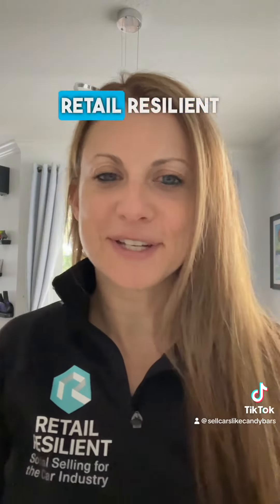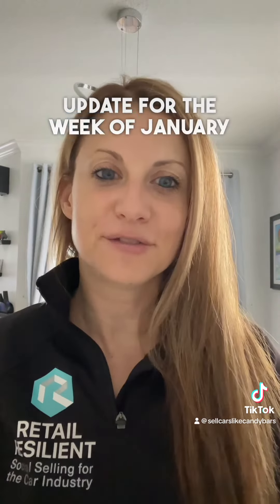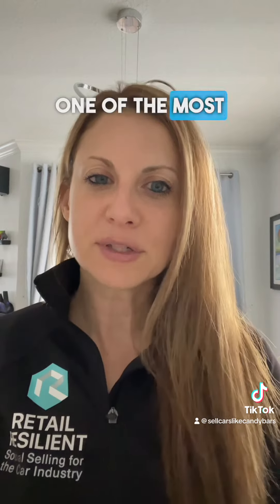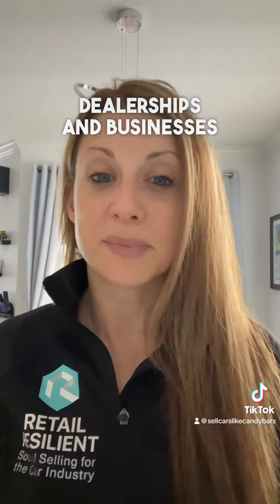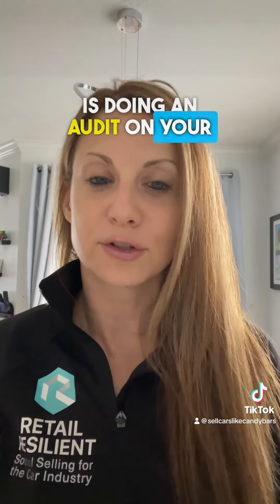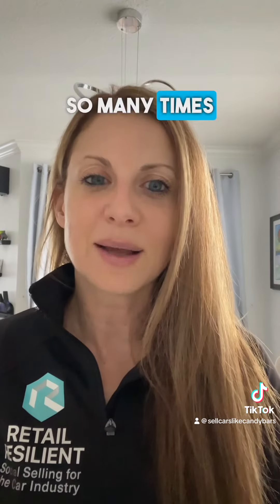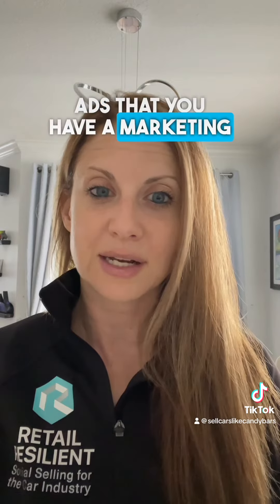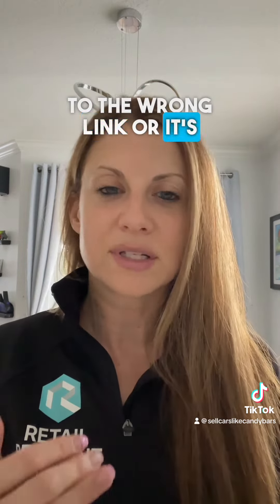Weekly Social Media Update | January 15-21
Hello, it's Gail from Retail Resilient, and I've got a critical focus for you this week and month: conducting an audit on your social media and the marketing company you're partnering with. 🕵️‍♂️

We've discovered numerous instances of traffic or lead generation ads being directed to the wrong links, or worse, not leading to the Vehicle Detail Page (VDP) on your website. 📊

You can easily audit your ads using "page transparency." On your Facebook page, under the "About" section, click on "Page Transparency." It opens your ad library, allowing anyone to audit your dealership's ads and assess their effectiveness. 🚗💻

Broken links, ads running since last year, and incorrect destinations are surprisingly common issues. 🚫 As we kick off the year, it's crucial to ensure your setup is strategic for the months ahead. 🌟

Don't hesitate to reach out for guidance or assistance with your social media audit. Let's start 2024 on the right foot! 👣